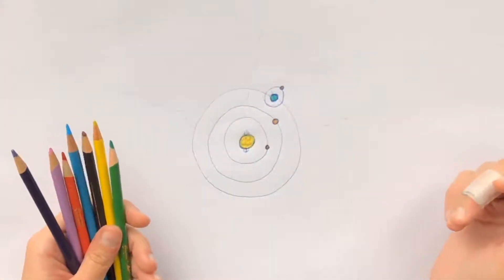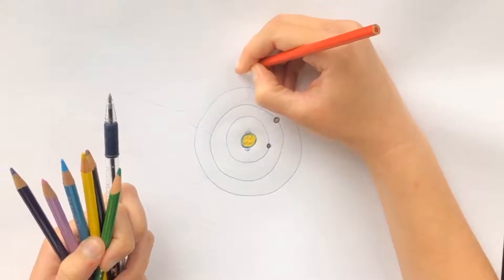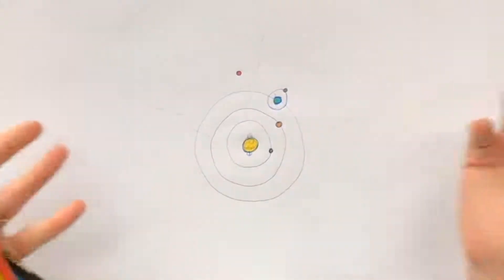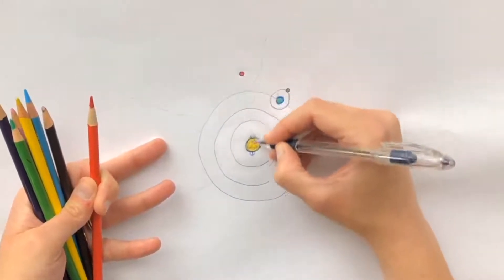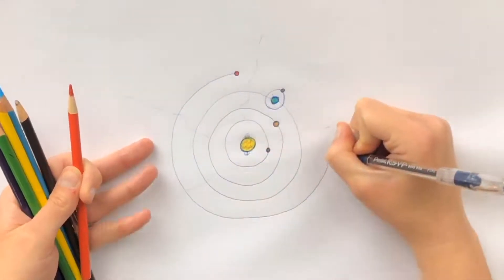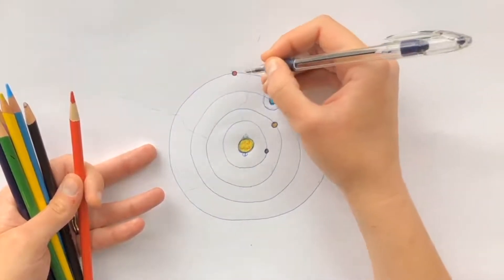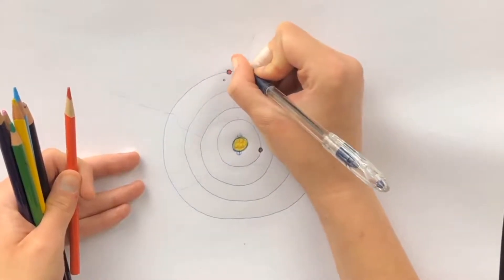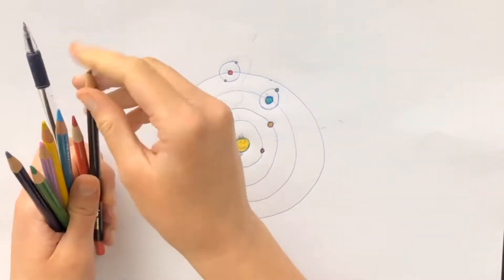Color Your Way Through the Solar System: Mars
Join Allison as she colors her way through the solar system, explaining the facts about the sun, each planet, and the asteroid belt along the way! Next is the Red Planet--Mars!